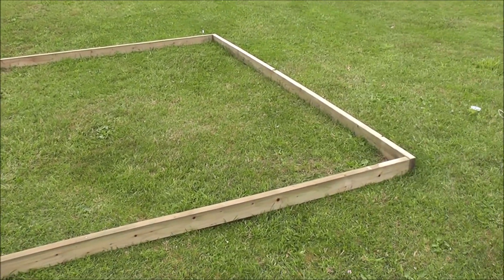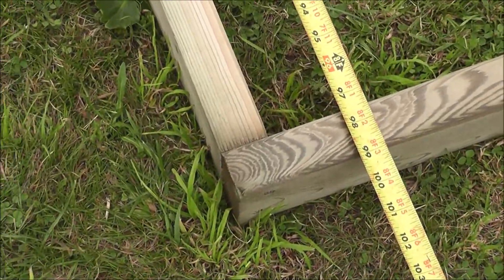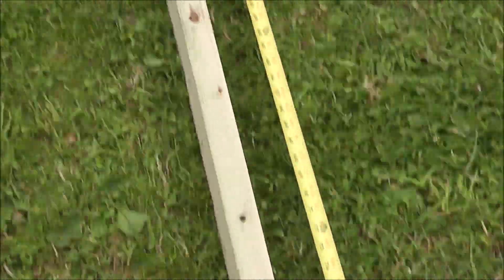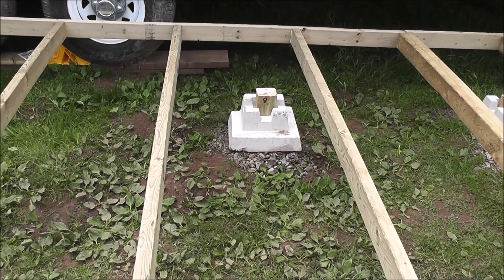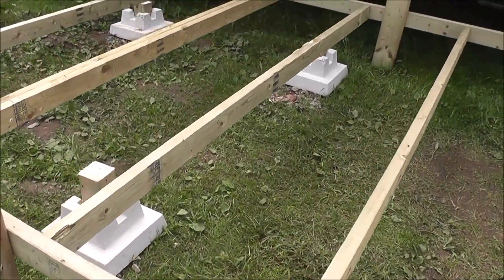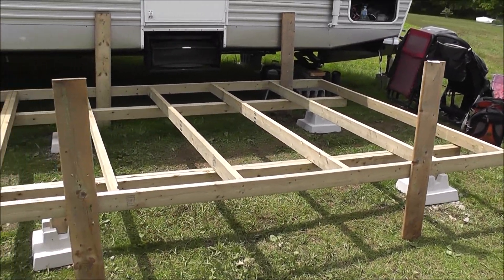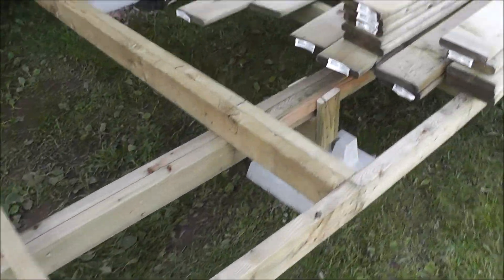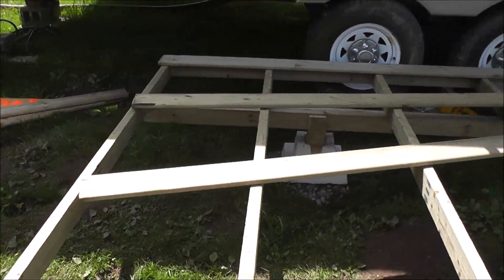Tips when building a moveable RV deck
This video shows clips of how we built a 8x22 deck.  It was constructed in 2 sections ...one is 8x10 and the other is 8x12.  It was done this way so we could move the deck when we have to more easily.